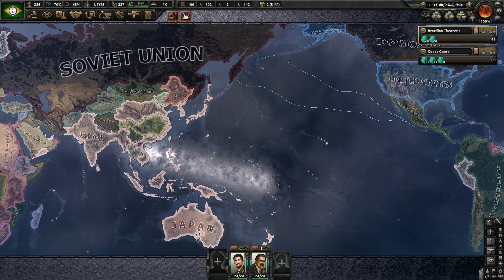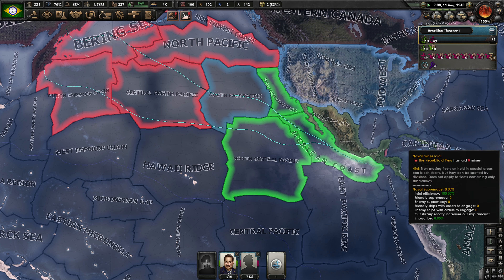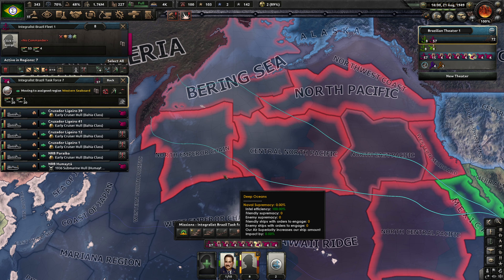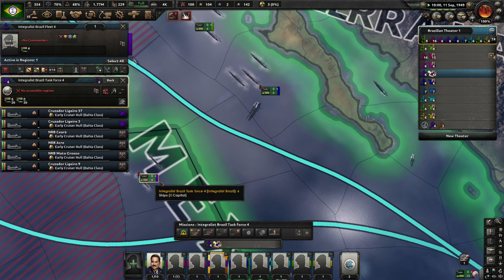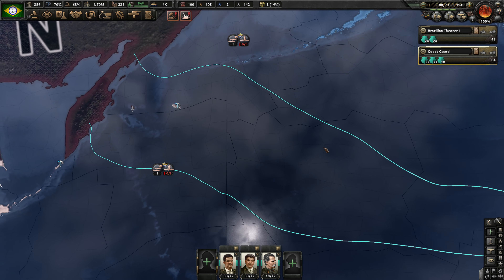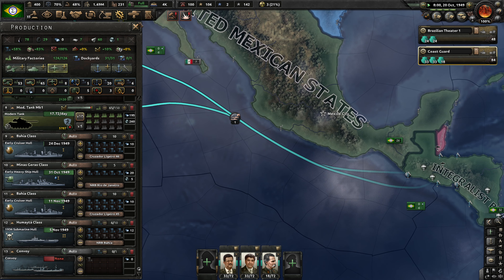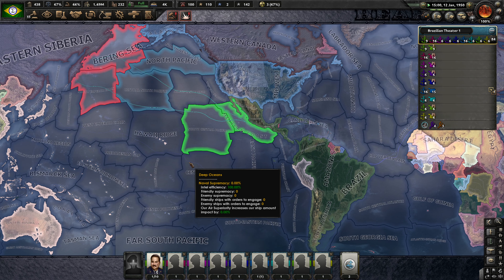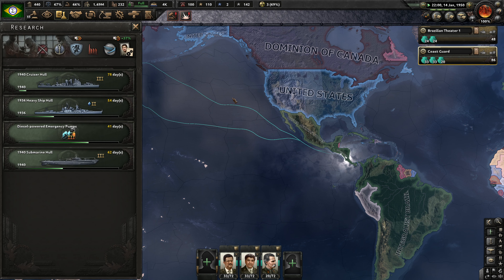Hearts of Iron IV | Conquest of America | Episode 29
Oh, yeah.  This invasion of the Soviet Union is off to a WONDERFUL almost-start.